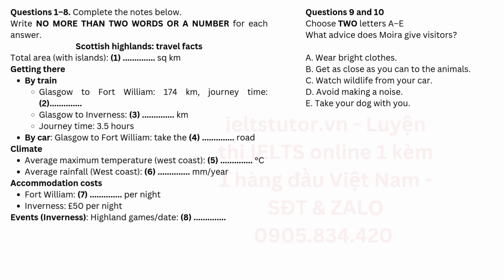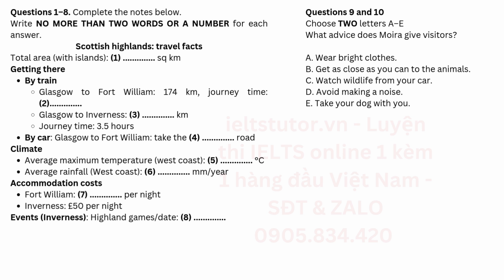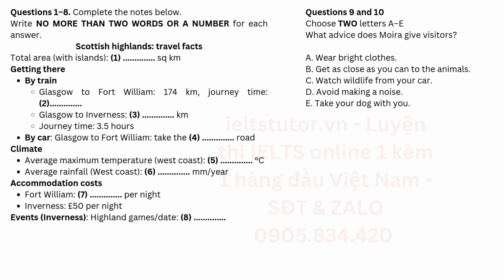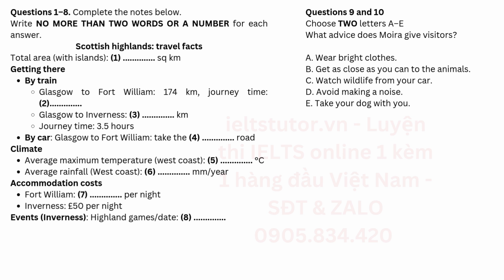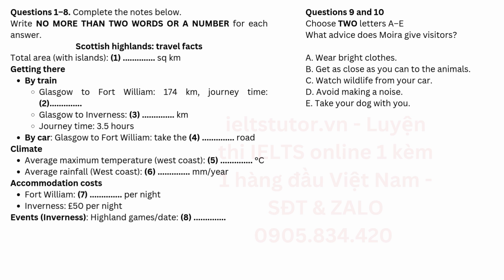Scottish highlands: travel facts: Đề thi IELTS LISTENING (actual test)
CẦN TÀI LIỆU IELTS GÌ – INBOX ZALO 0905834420 NẾU IELTS TUTOR CÓ IELTS TUTOR GỬI FREE HẾT NHA